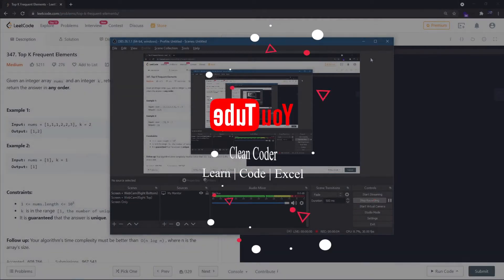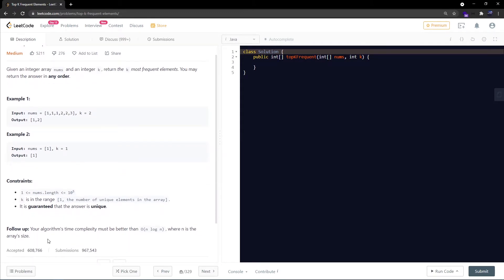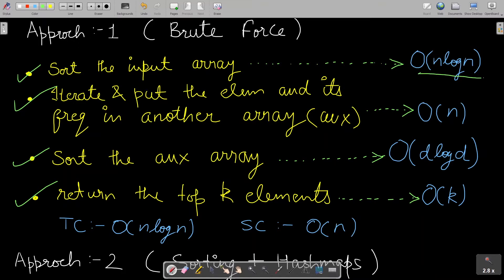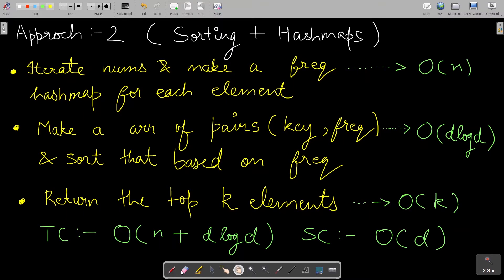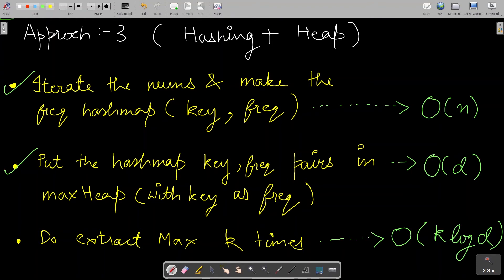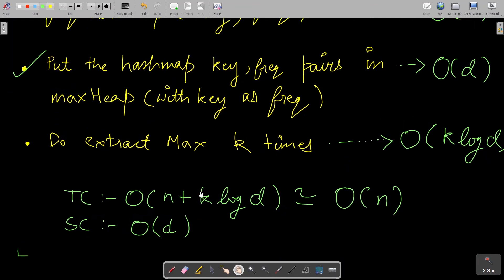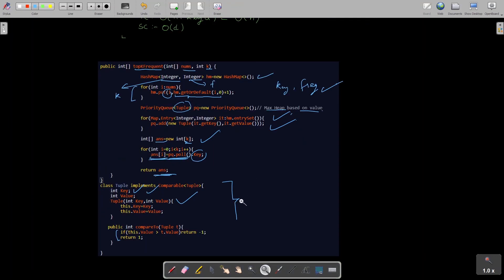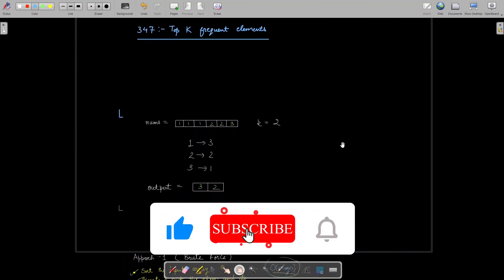347. Top K Frequent Elements | Leetcode | 3 Approaches discussed | Heap based code explained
347. Top K Frequent Elements | Leetcode | 3 Approaches discussed | Heap based code explained